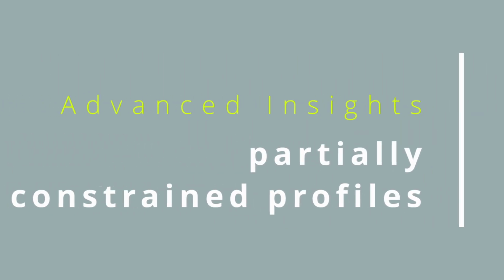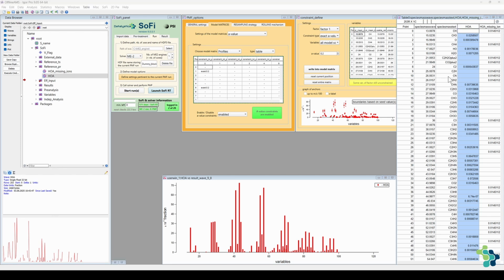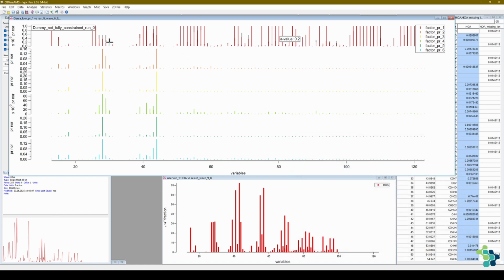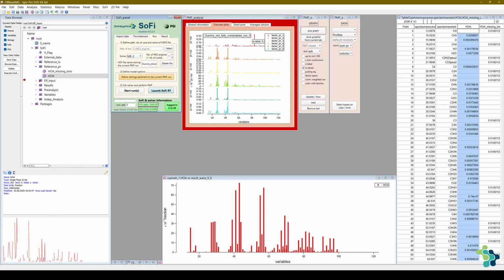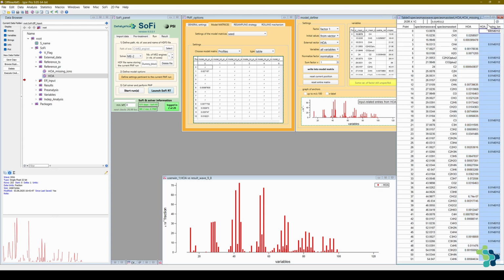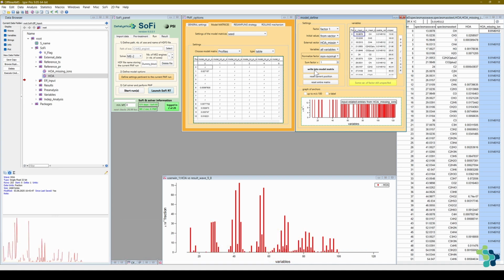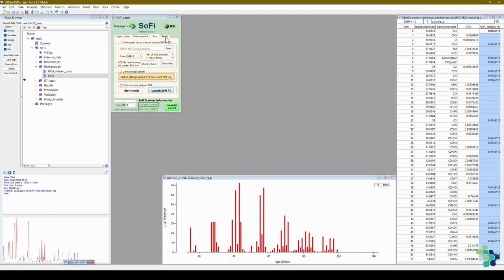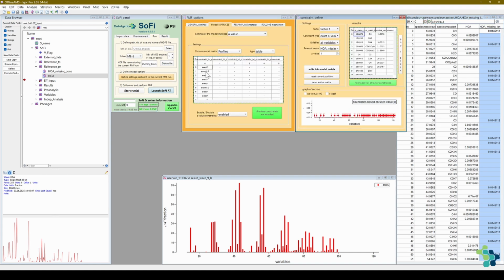Advanced Insights - Partially Constrained Profiles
In this tutorial, find out how to apply constraints in PMF (Positive Matrix Factorization) when only part of a reference profile is available.

📄 Related Publication:
Canonaco et al. (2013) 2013